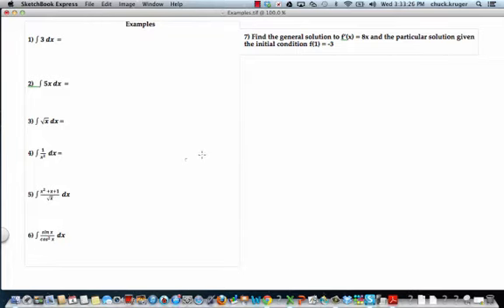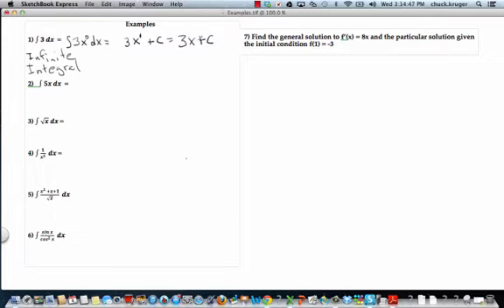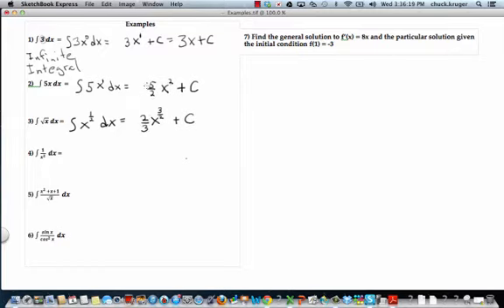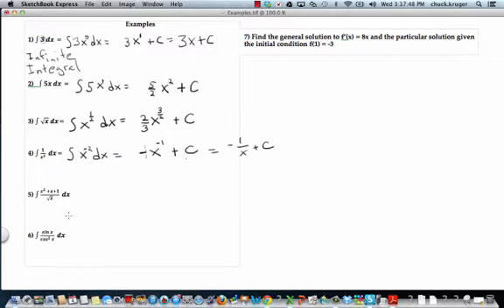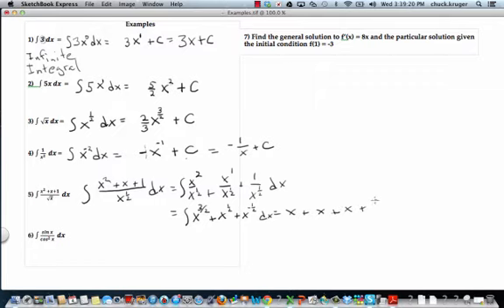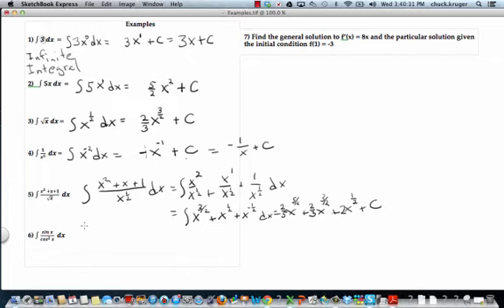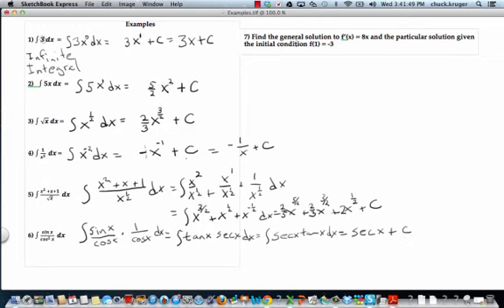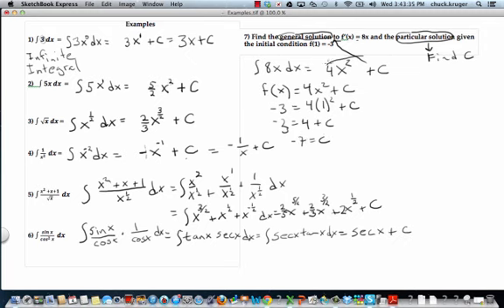4 1 Antiderivative and Integrals Notes Part II